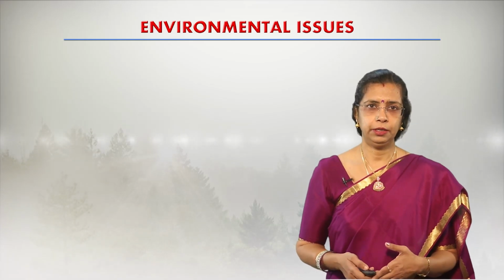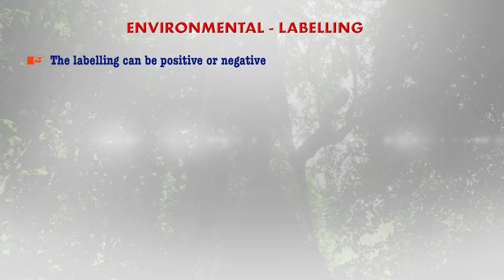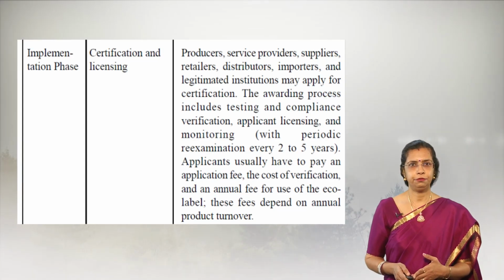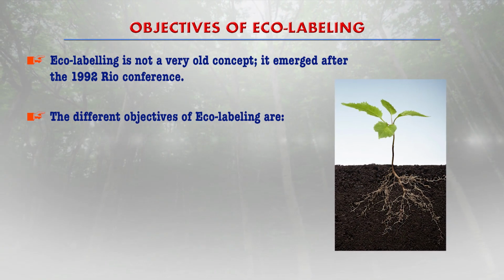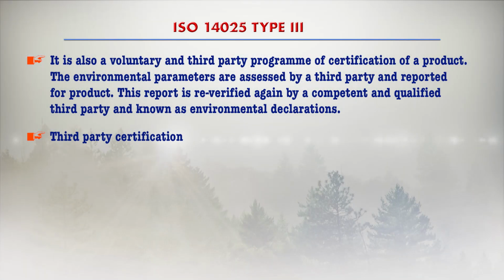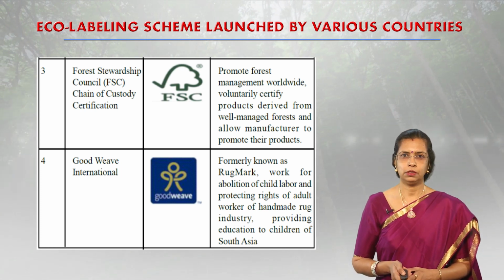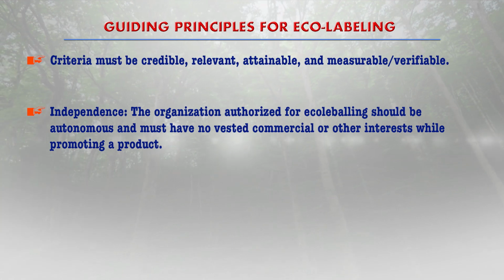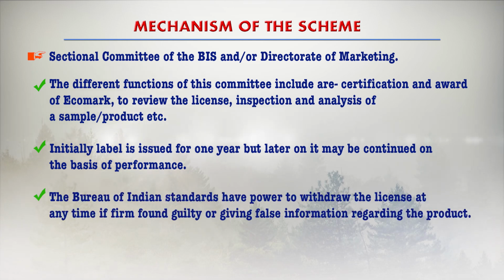Environmental Labelling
MEVE-003: AGRICULTURE AND ALLIED SECTORS